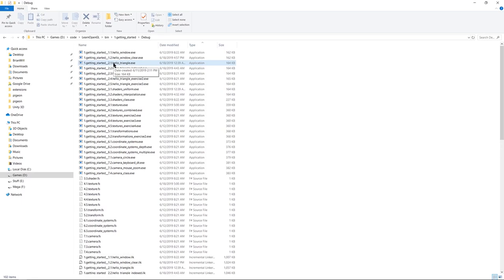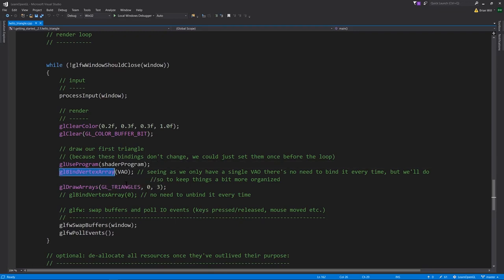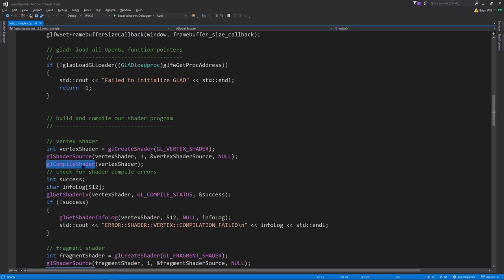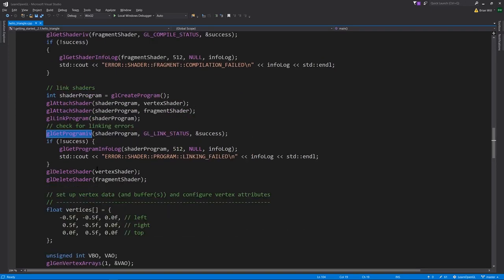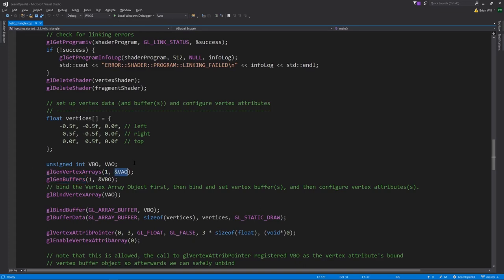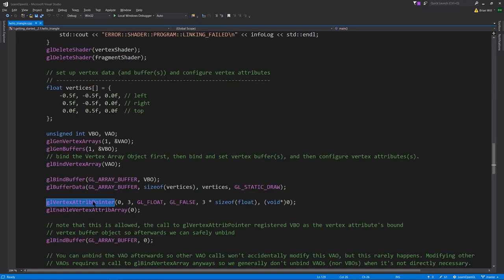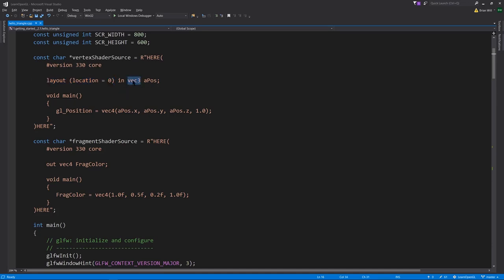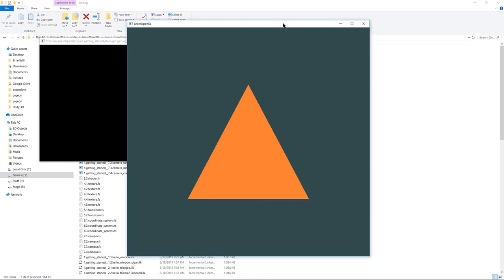OpenGL - draw a triangle